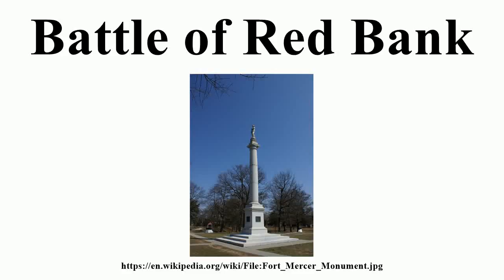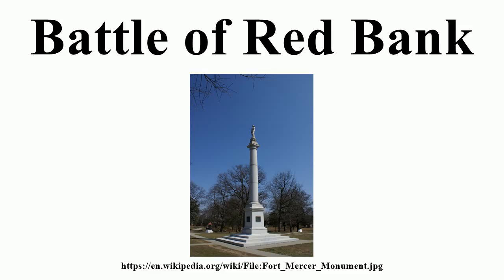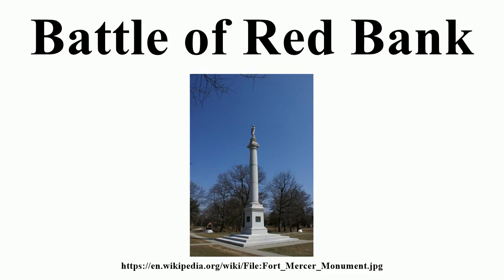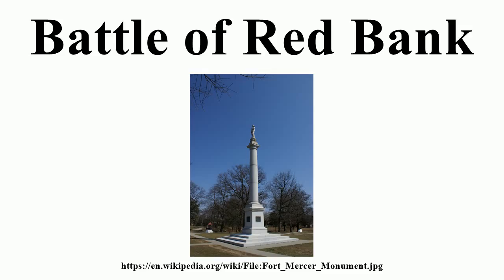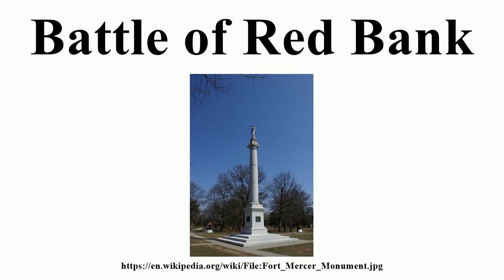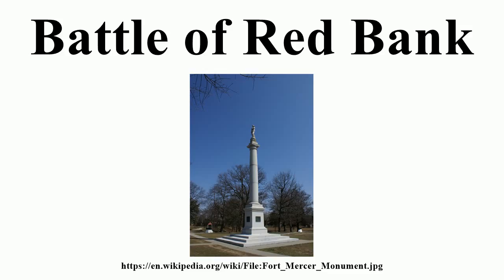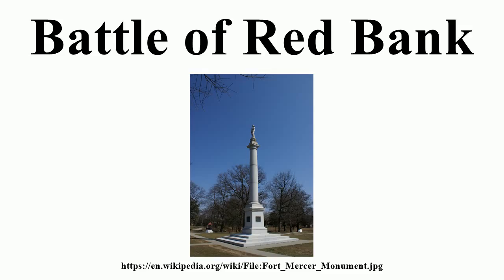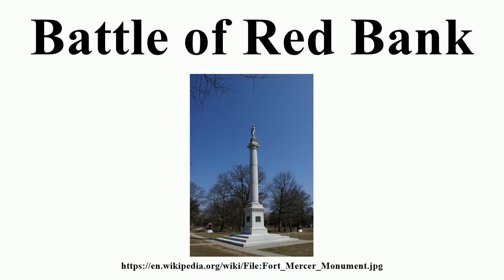Battle of Red Bank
Image-Copyright-Info
Author-Info:   J Clear (talk)

Image-Copyright-Info